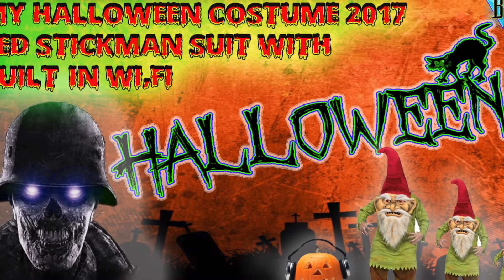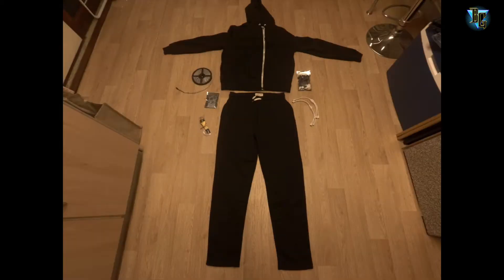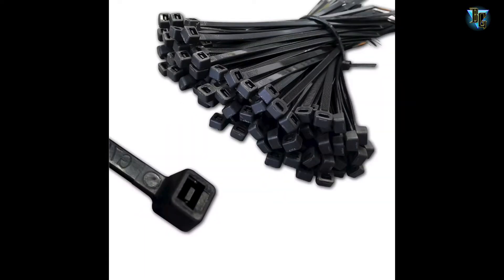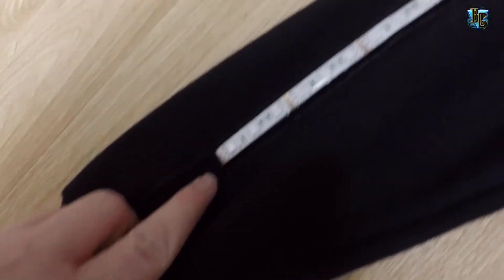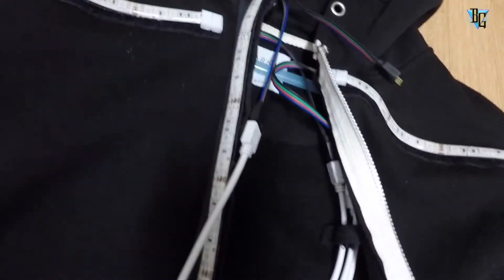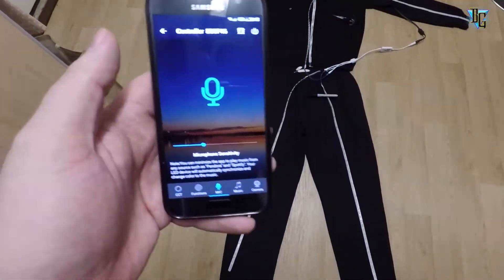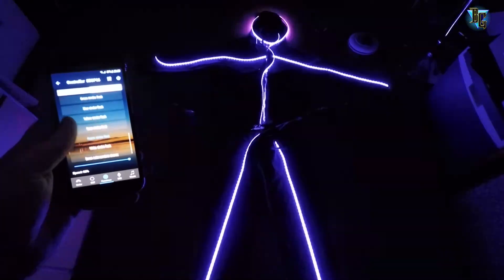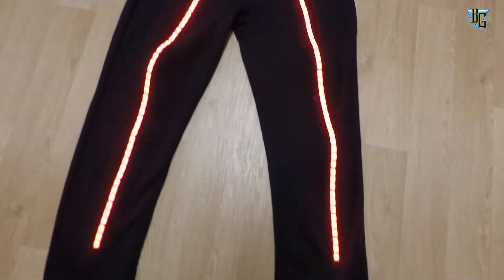My Halloween Costume For 2017. (Stickman Suit With Built in Wi-fi )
So this year i was looking for ideas for Halloween . i came across Glowey Zoey stickman suit. I decided to build a adult suit with built in wi-fi transmitter as I've not seen one on youtube using a wi-fi transmitter. It means you can have different colours ,effects and also uses voice recognition you can customise the colour sequences also music recognition. It was a bit tricky to make. however i think the finished article looks fantastic. So i'm already  for Halloween this year. If you want to make one of your own this is what you will need and some links below to give you a idea.

1. plain black hoody and joggers
2. 5 metres 5050 RGB led strip lights
3. 2 x 3 way splitters and a pack of 10mm 4 pin male female PCB connector cable
4. some small tie wraps
5. sew on velcro 2 metres  fluffy type ( to go on hoody, joggers)
6. stick on velcro 2 metres rough type ( to go on leds )
7.wireless transmitter
8. 12 volt dc power supply
9. black mask optional.
10. metal coat hanger